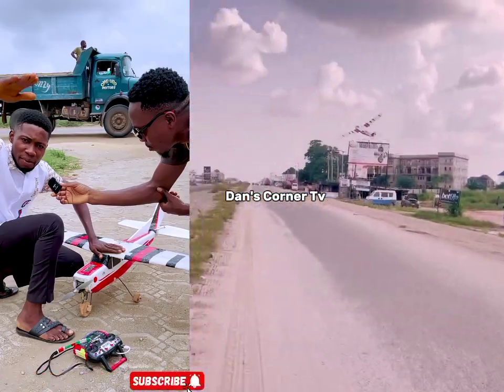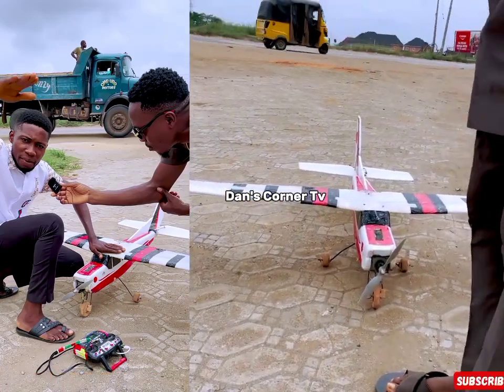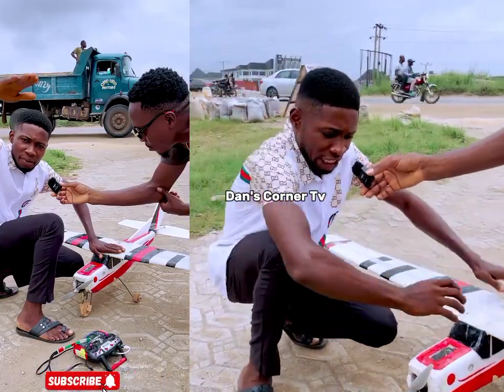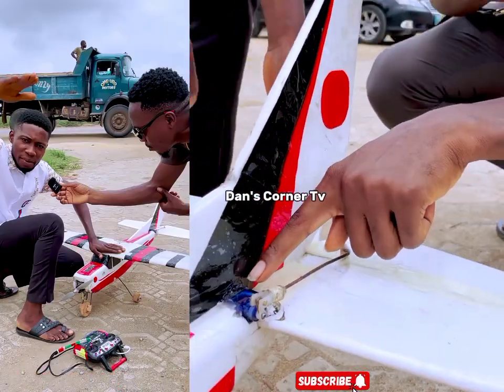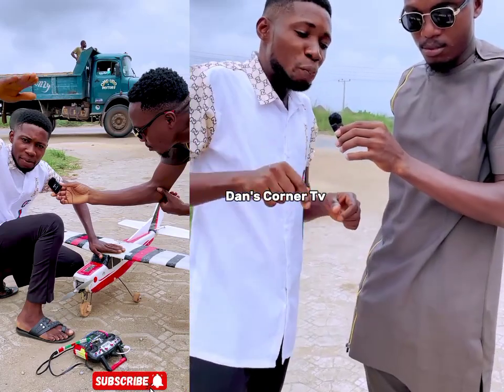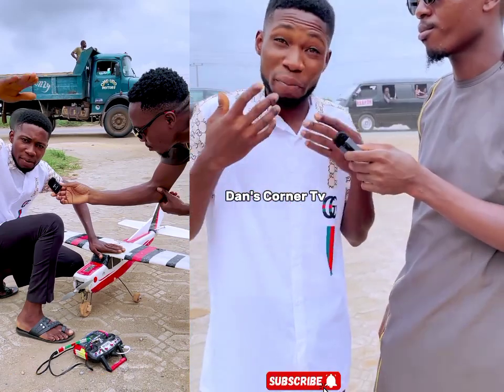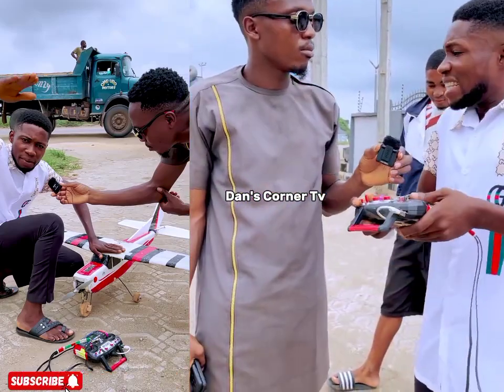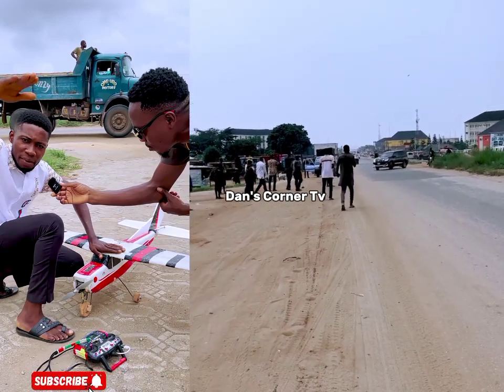Meet The First Nigerian to Build A Plane ✈️ He fly and land the plane 😲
Meet the first Nigerian to Build A Plane. this plan can fly over 10,000 feet high. let's find out on this video